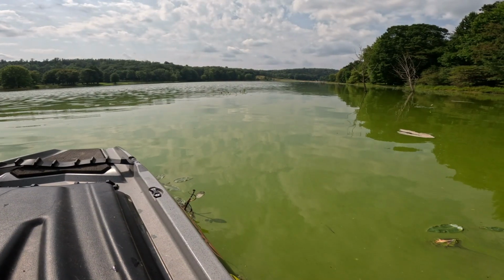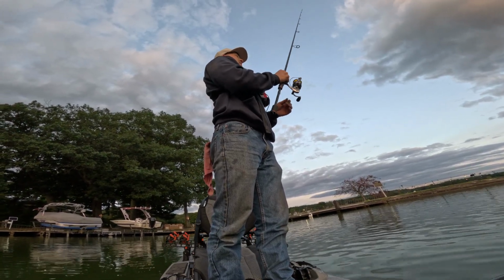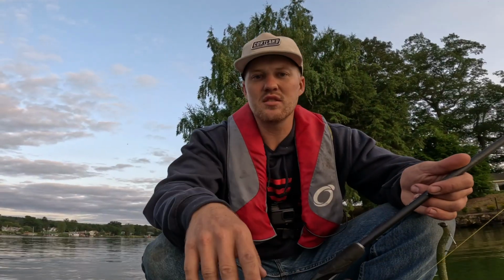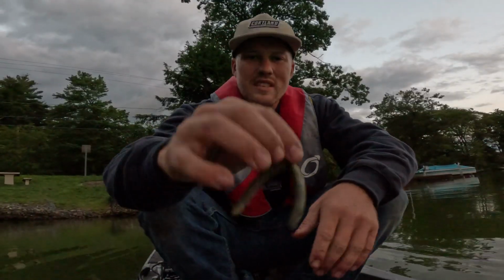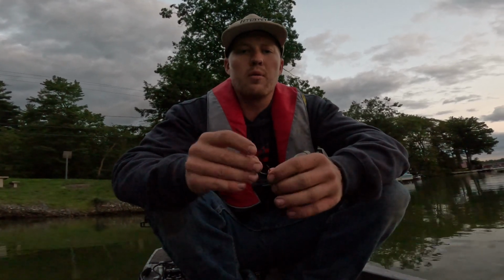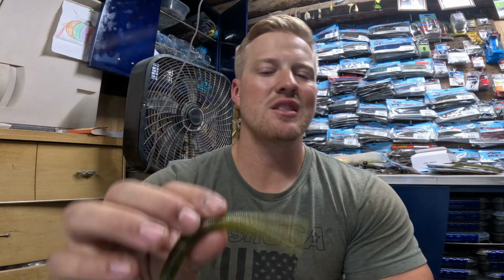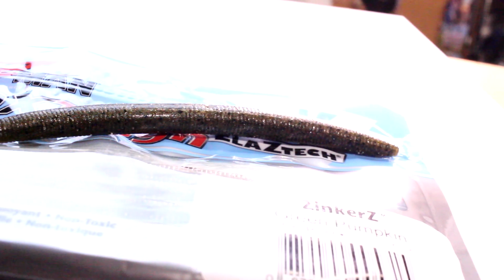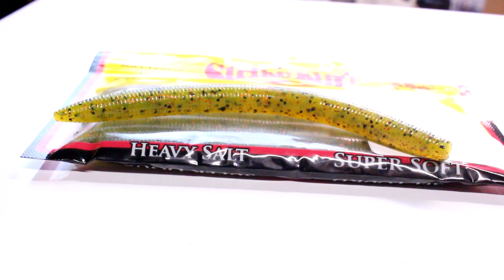Why YOU Need To STOP Fishing A Wacky Rig Right NOW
A senko is one of the best bass fishing baits ever invented hands down. However, once the summer hits it feels like people put them down and forget about them until next spring! Seems ridiculous too me! Watch this video to learn how to continue to catch a ton of bass on senkos all year long!

(Green Pumpkin, Black and Blue)